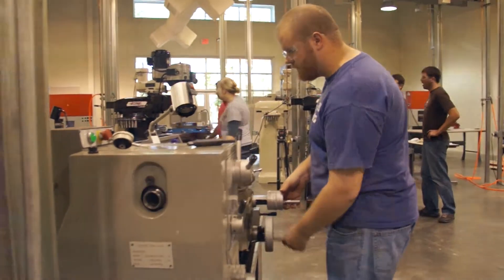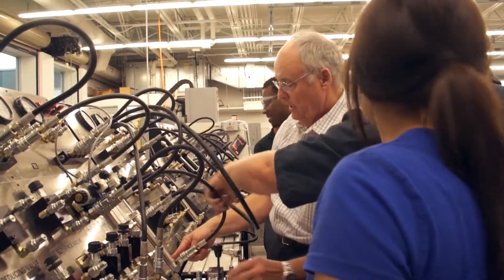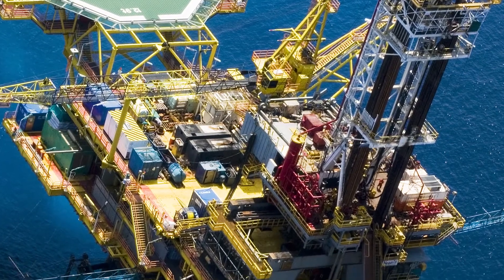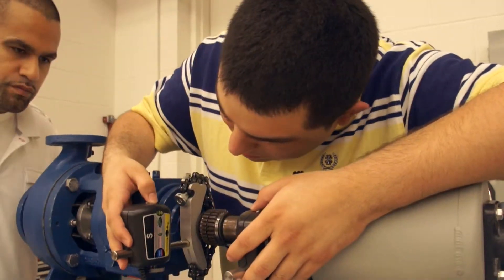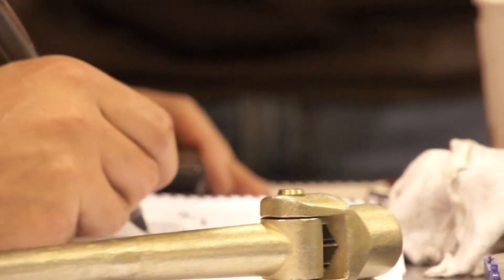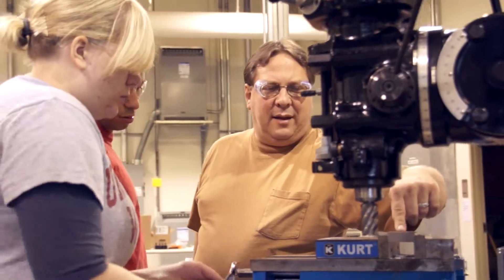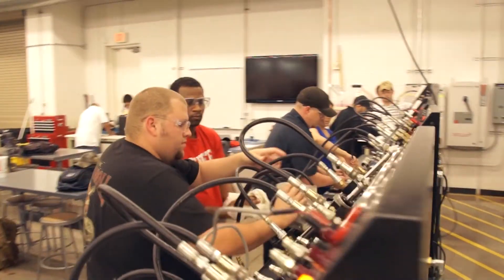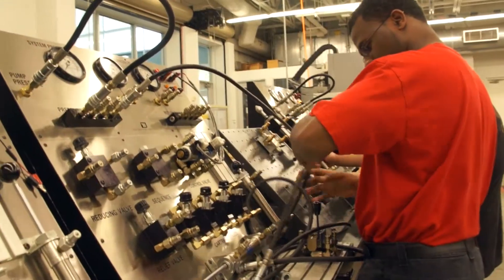Energy and Manufacturing Institute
Located in Houston, Texas, the energy capital of the world, the Lone Star College Energy and Manufacturing Institute prepares students for a variety of careers in the lucrative Energy and custom-manufacturing Industries.